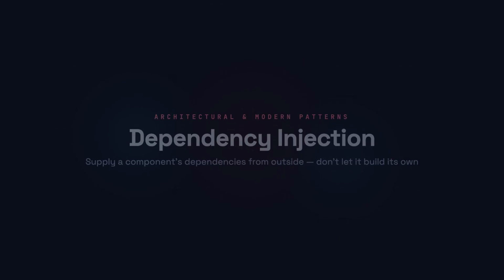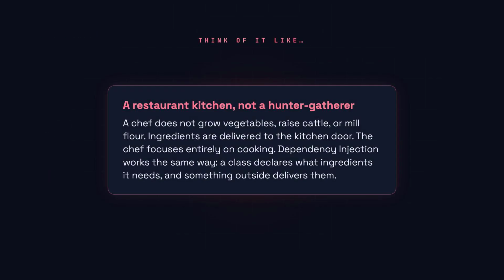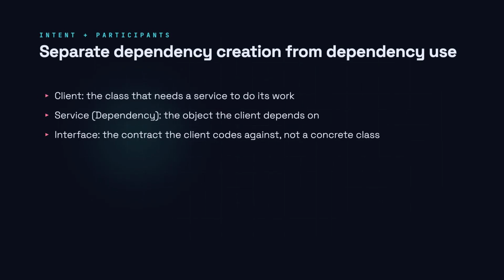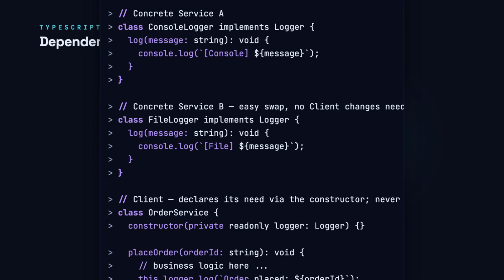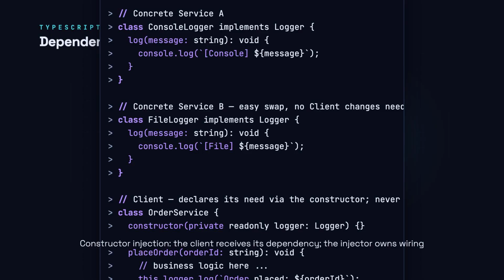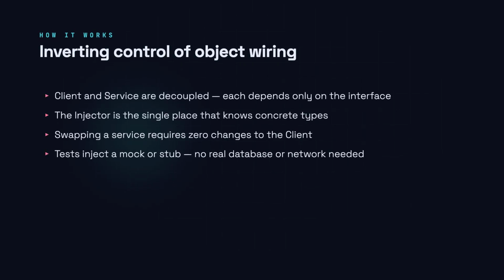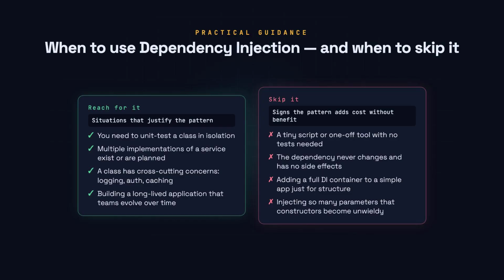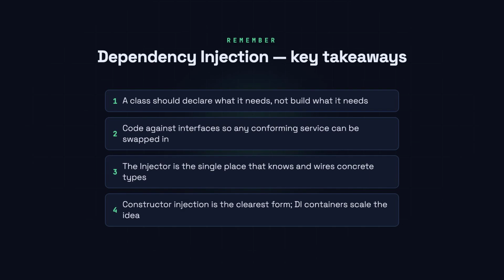Dependency Injection - Software Design Patterns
Dependency Injection - part of Software Design Patterns.

In this lesson:
- A class should declare what it needs, not build what it needs
- Code against interfaces so any conforming service can be swapped in
- The Injector is the single place that knows and wires concrete types
- Constructor injection is the clearest form; DI containers scale the idea

Chapters:
0:00 Intro
0:18 When a class builds its own tools, trouble follows
0:44 Analogy
1:06 Separate dependency creation from dependency use
1:36 Dependency Injection in TypeScript
2:14 Inverting control of object wiring
2:47 When to use Dependency Injection — and when to skip it
3:14 Recap